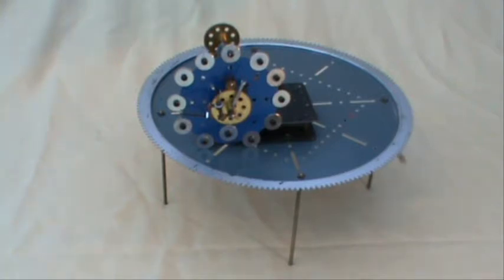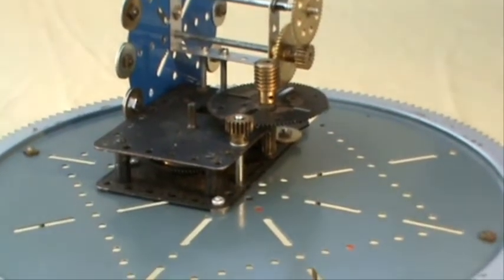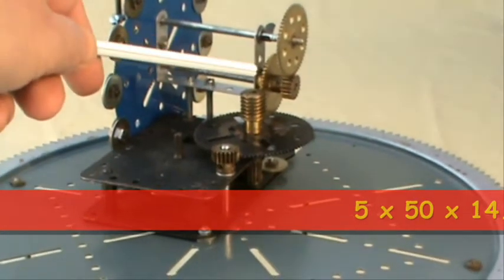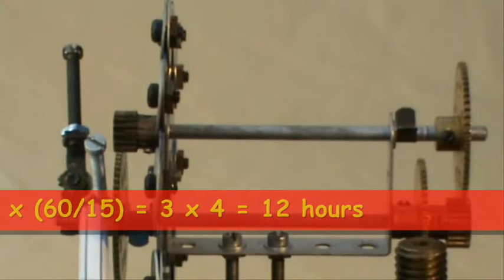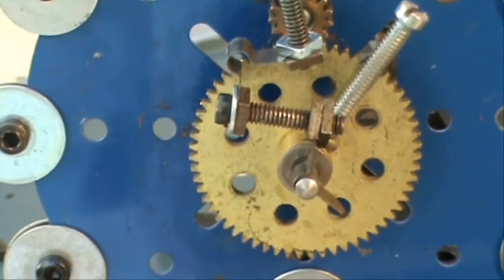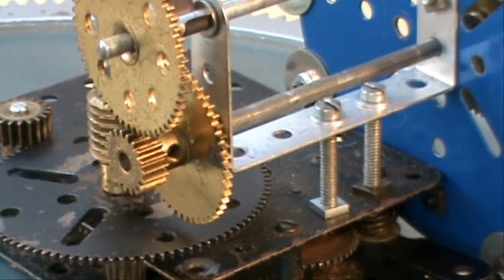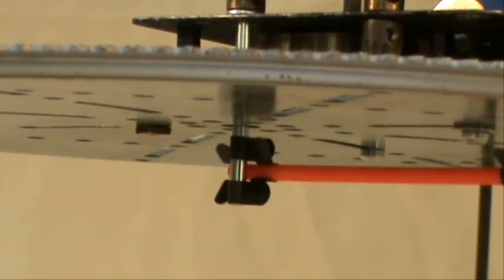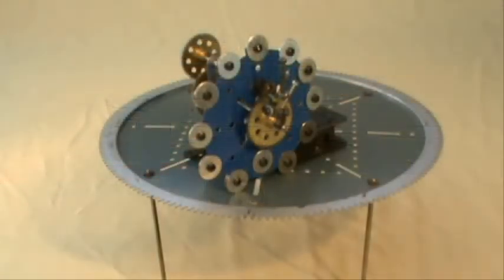20 Part Clock.wmv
A working clockwork clock built using only 20 Meccano parts, not counting nuts, bolts, washers, Spring Clips and string. My entry for the Christmas Challenge 2011 set by the online Meccano group "Spanner".
Much easier to build than a traditional pendulum clock, but only runs for 4 hours. Ideally the Screwed Rod posts (essential for supporting the machine) should be much thinner and smooth, allowing more gearing-up from the mainspring to a lighter arm and swinging weight. The Meccano cord is prone to snagging on the screw threads. Fishing line would be better.